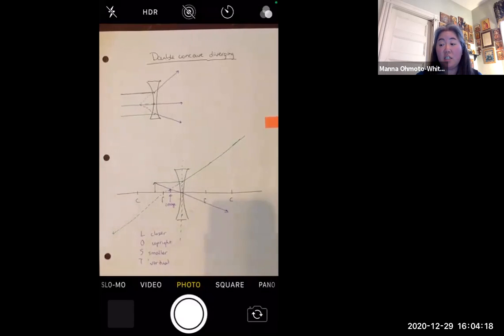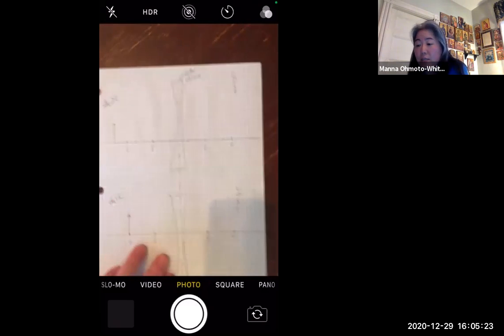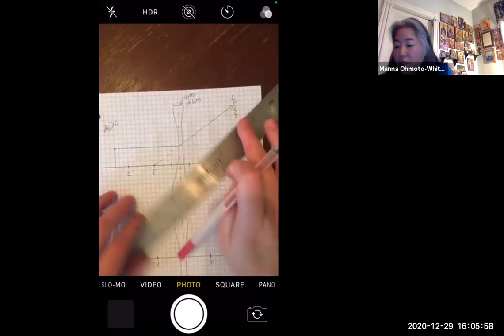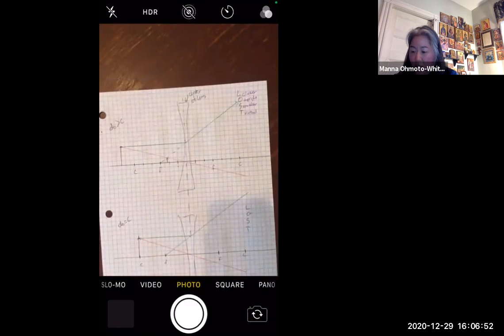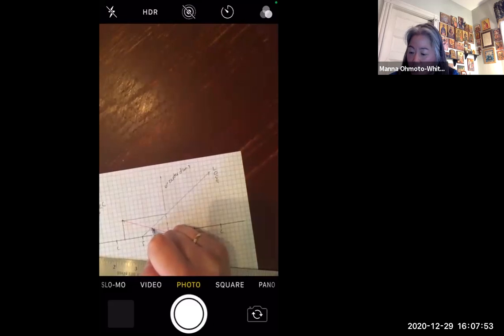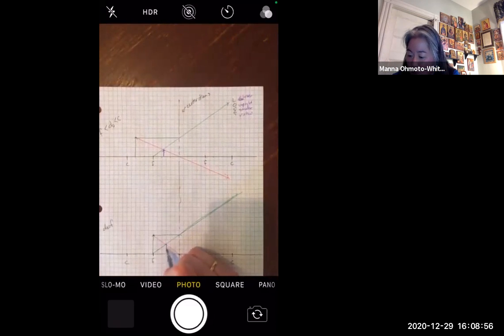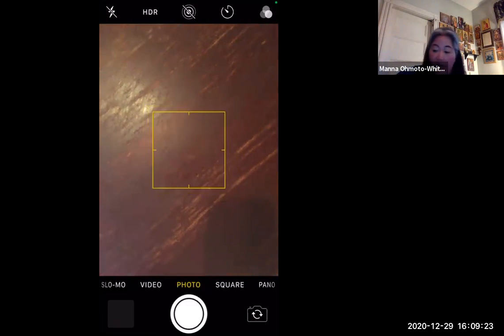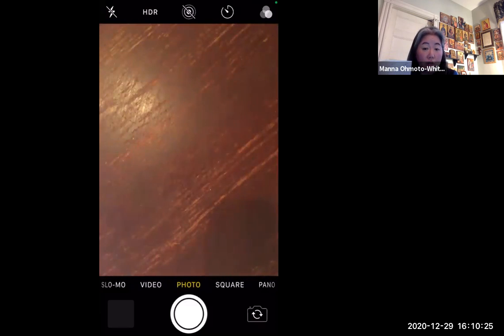double concave lenses